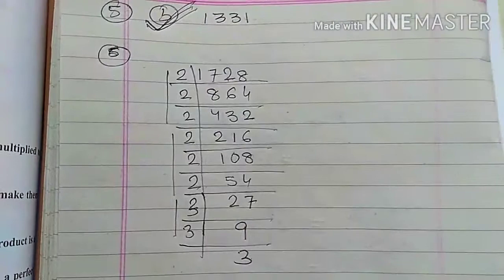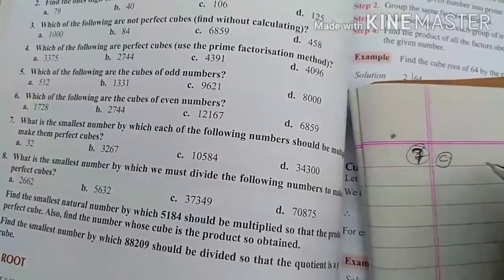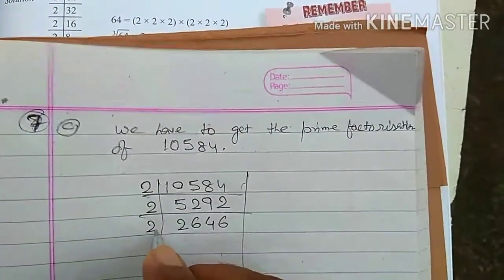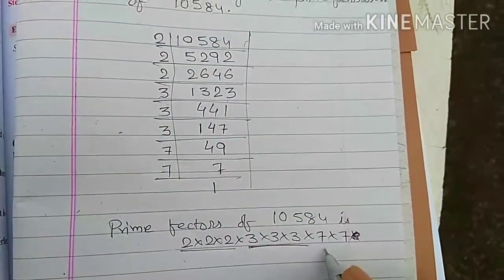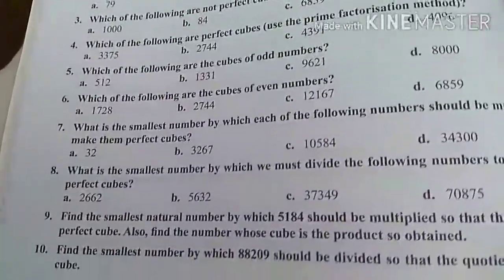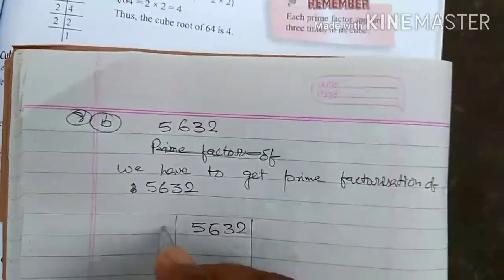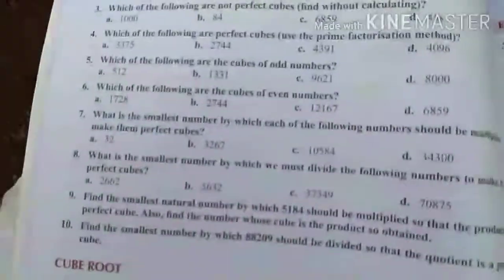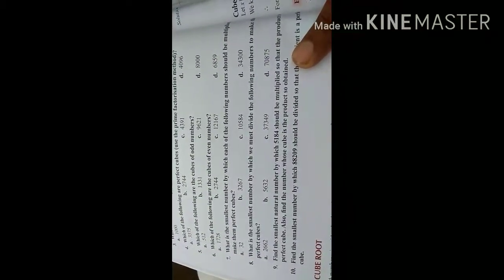Class VIII Chapter 4 cube and cube root